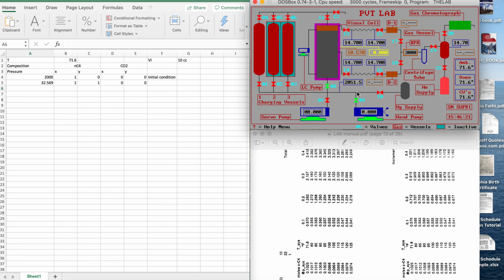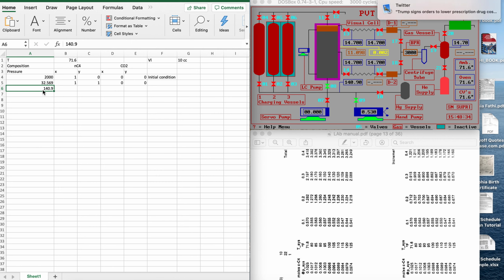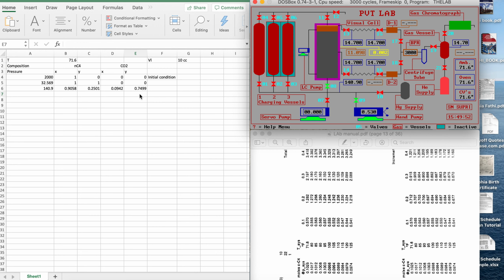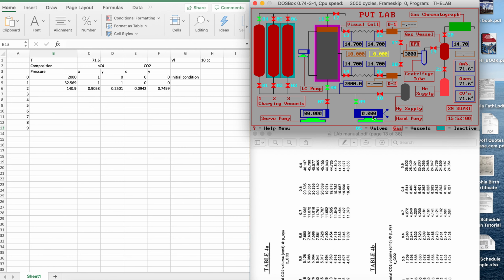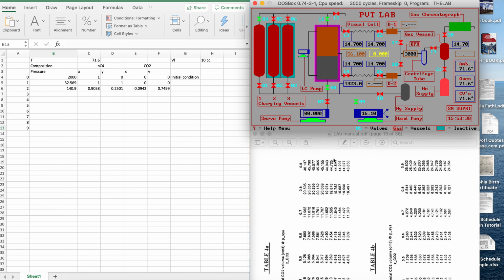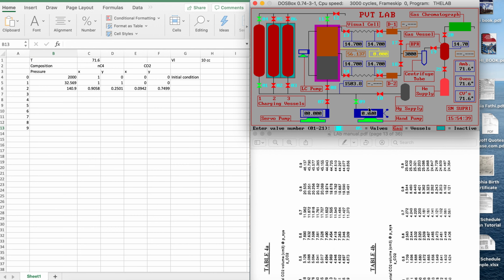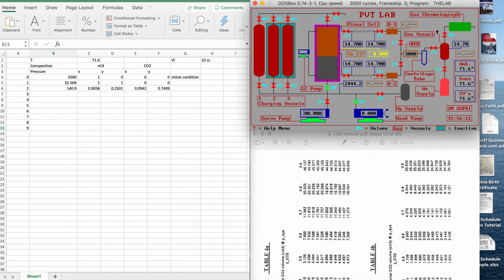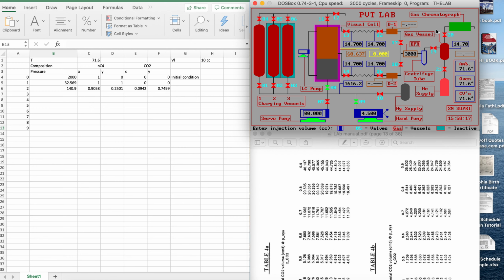lab 2 part 4